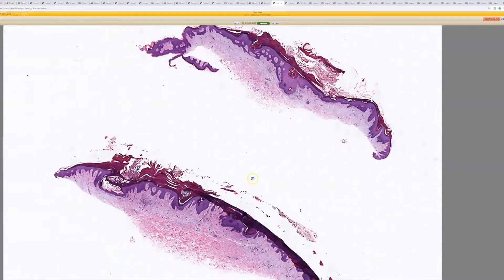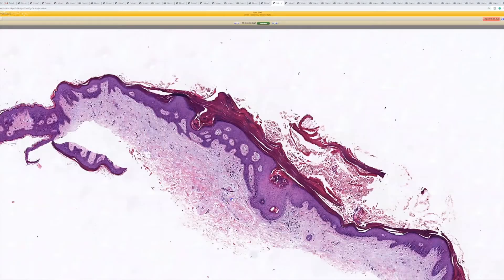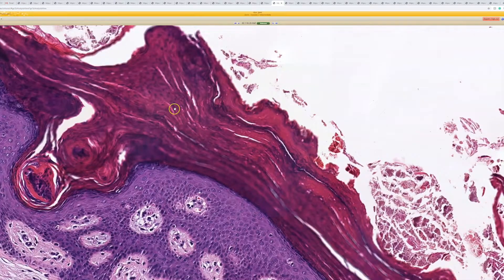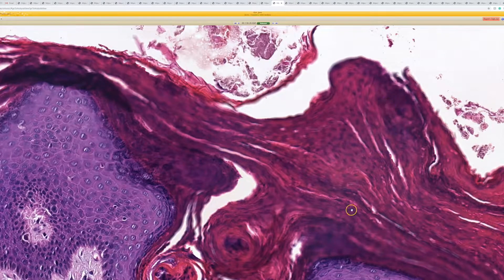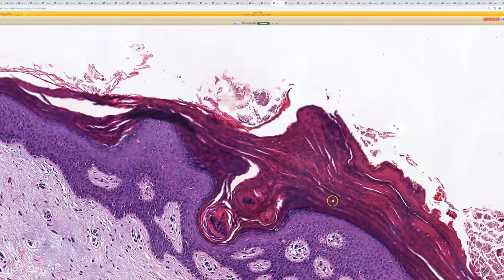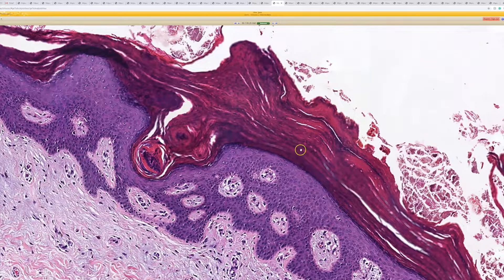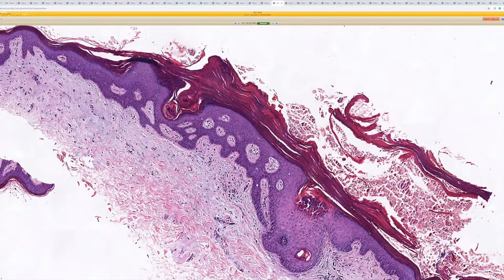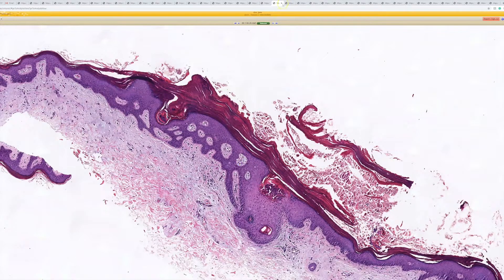Axillary Granular Parakeratosis: 5-Minute Pathology Pearls